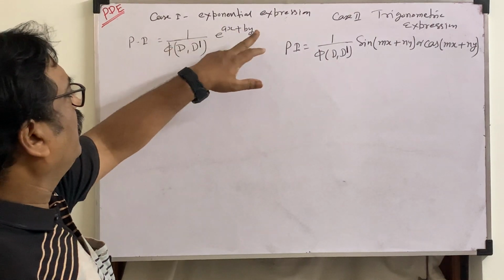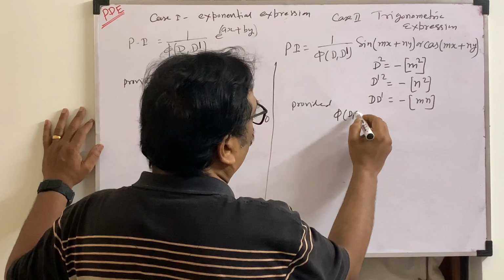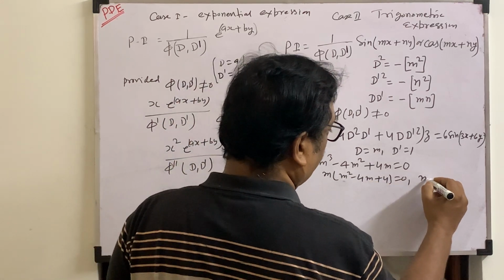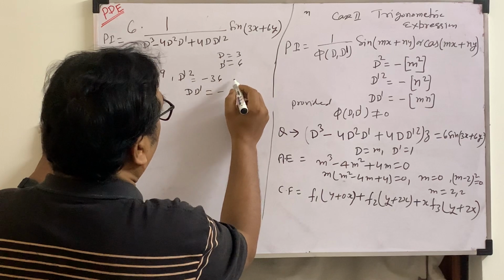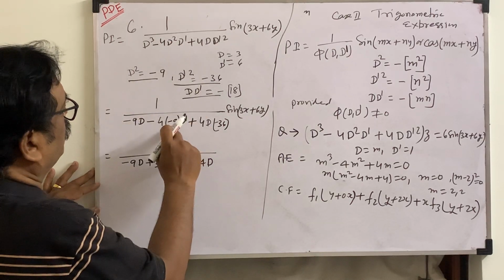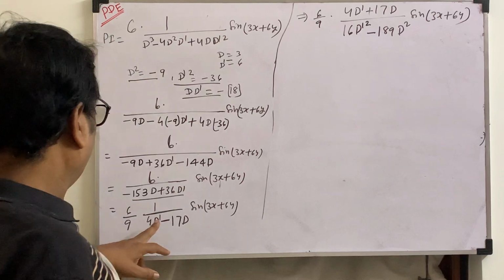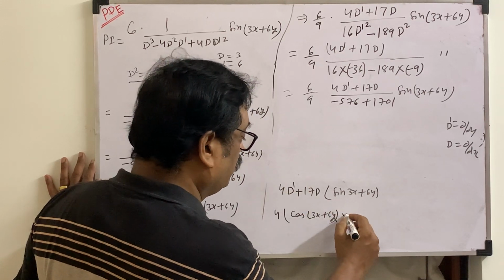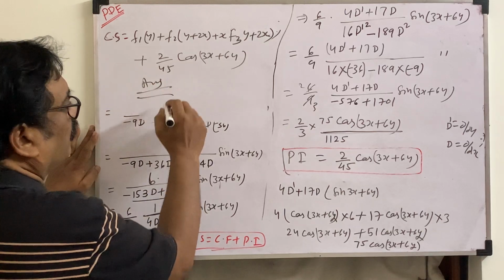Homogeneous Linear partial Differential Equations | Mathematics-3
Solution of PDE
by Method of
Homogeneous Linear partial Differential Equations |
Mathematics-3
In this video I discussed about
Solution of PDE
by Method of Homogeneous Linear partial Differential
concept and solutions. Partial differential equation (PDE) is an equation that involves partial derivatives of an unknown function with respect to multiple independent variables. In the context I discussed simple steps of particular integral  of exponential expression an it's solution. In this mathematical tools used to model and analyze various phenomena, such as heat conduction, fluid dynamics and electromagnetic fields. Emphasize their significance in understanding complex systems and highlight real-world applications to make the topic accessible and engaging for your audience.

Certainly! Let's delve deeper into the theoretical aspects of discriminating and understanding homogeneous linear partial differential equations (PDEs).

Homogeneous linear partial differential equations play a crucial role in modeling various physical phenomena, from heat conduction to wave propagation. The discrimination process involves analyzing their discriminant and subsequently classifying them into three fundamental types: elliptic, parabolic, and hyperbolic.
Solving Homogeneous linear partial differential equation
Once classified, solving these PDEs requires tailored approach.